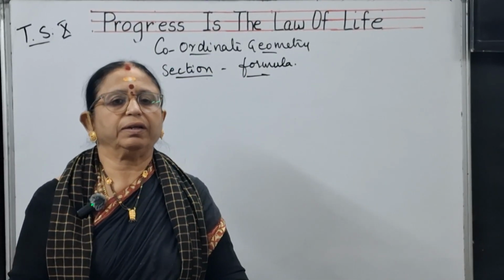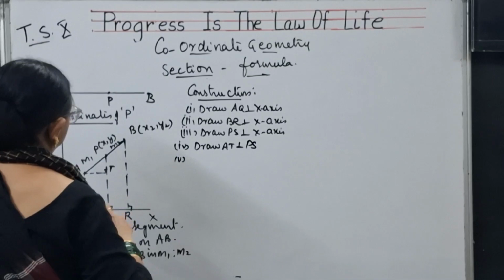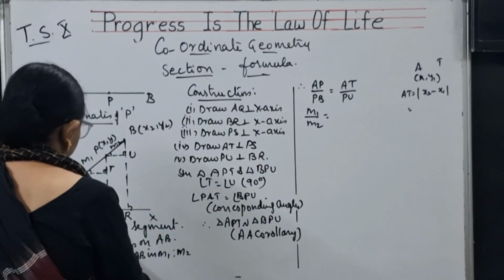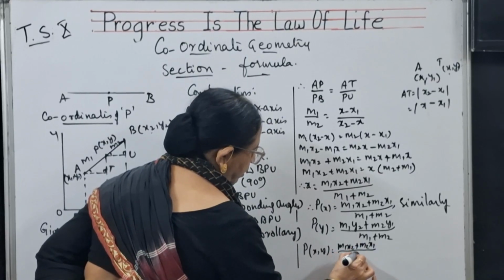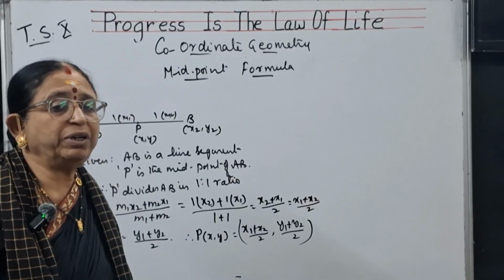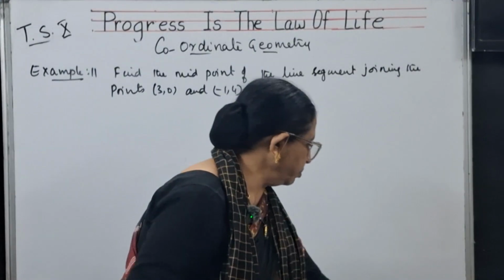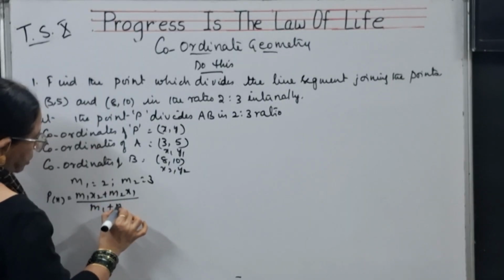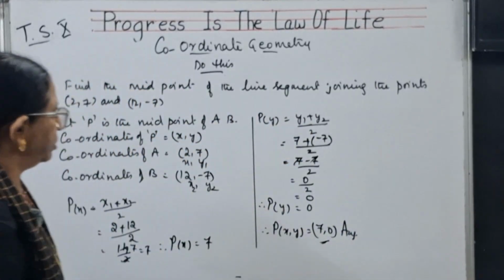Co-ordinate Geometry, Section formula,Middle point formula derivations, examples10,11, do this sums.